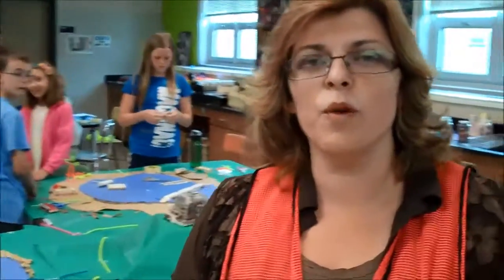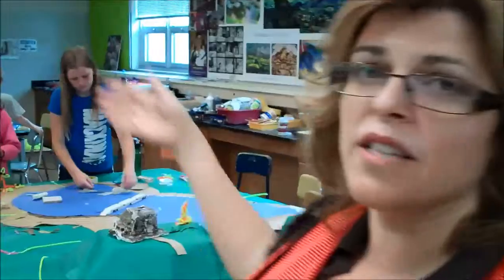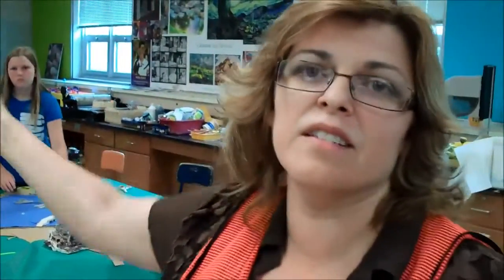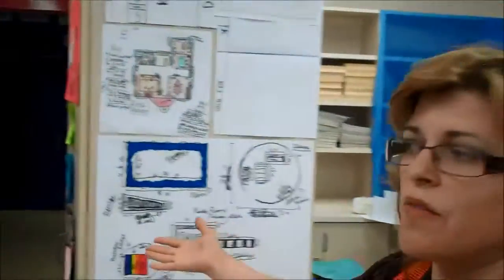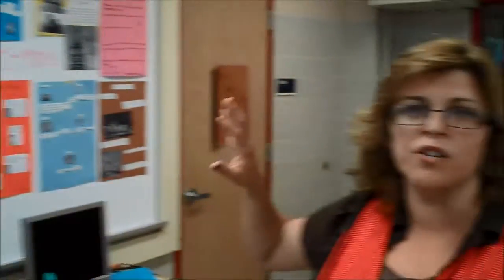Clay The Architectural Way - Maria Ahrndt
Have you ever thought how fun it would be to build a dream house? A place you can call your own. If building with clay sounds like fun, then this combination will be a blast. Our first step will be creating a blue print of your future house.  Next, we will be building clay walls and all the details.  Once the home is carefully constructed, and fired in the kiln, we will assemble our very own community.  A real estate brochure will complete our course.